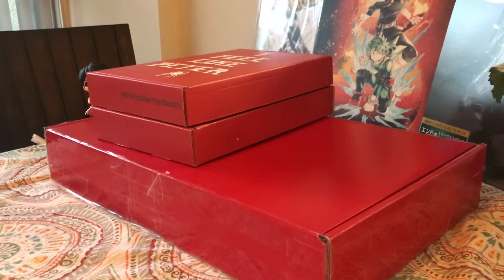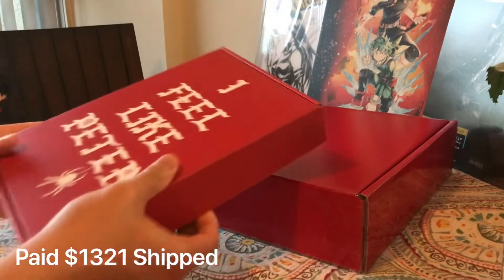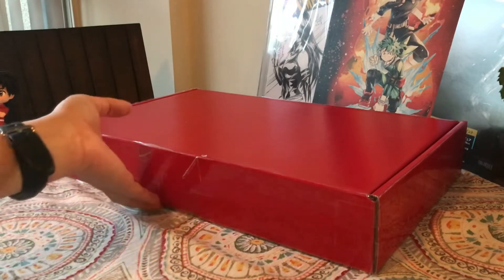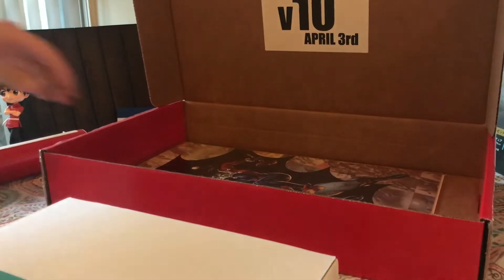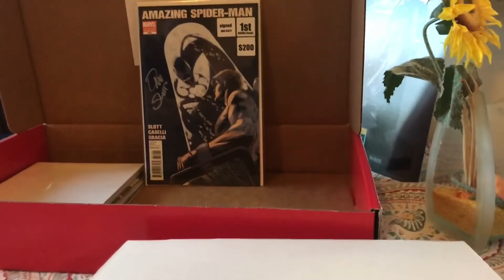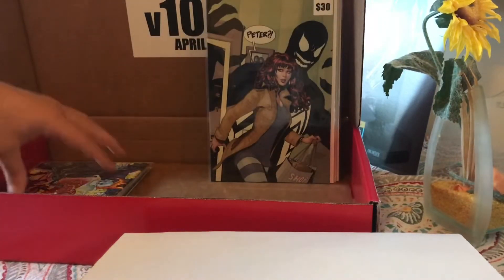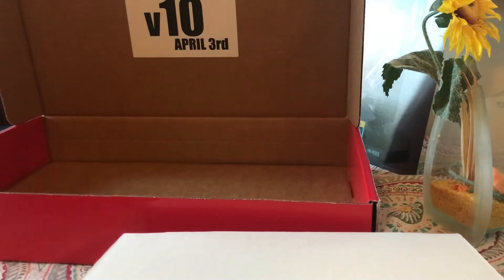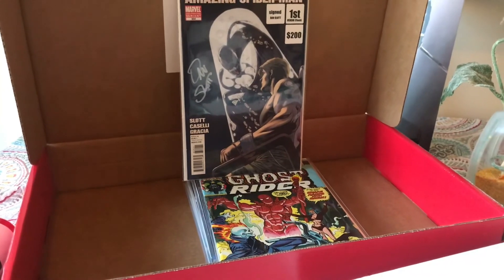That Spider-Man Booth Superior V9 Mystery Box 2 & 2.0 Unboxings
Unboxing of box 2 of That Spider-Man Booth Superior V9 and 2 of their 2.0 Mystery boxes

Also if you are interested in getting a free share of stock valued from $3 to $200, check out robinhood.

Another site similar to Robinhood is Webull.  This is basically the same thing except you can get a free share just for opening an account and then another free share up to $1000 for making a deposit of $100.

Another thing I wanted to share with you is Ebates.com.  Do you want to get money back for buying stuff that you were already going to buy anyways?  Sign up for ebates using my referral link below and you will get a bonus for signing up and then start using the site to get money back on many of your purchases, both online and in stores.